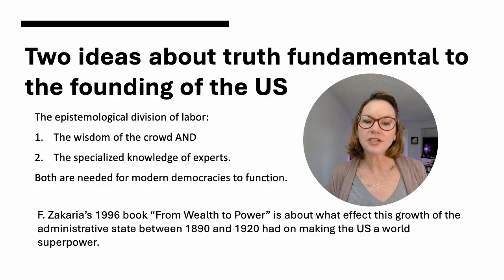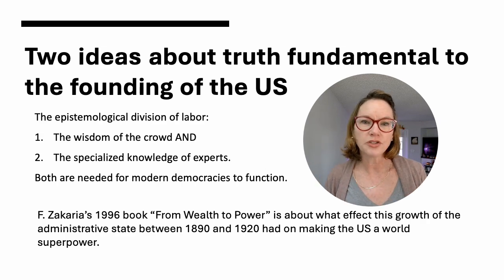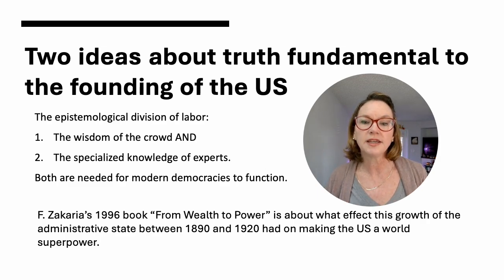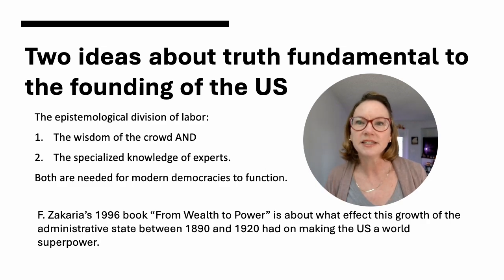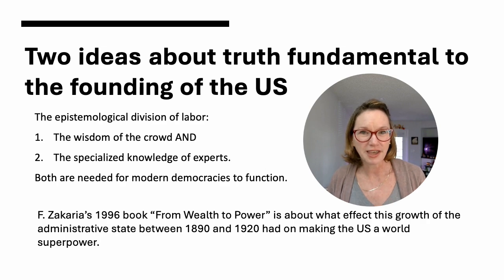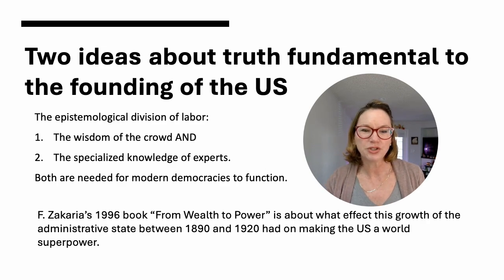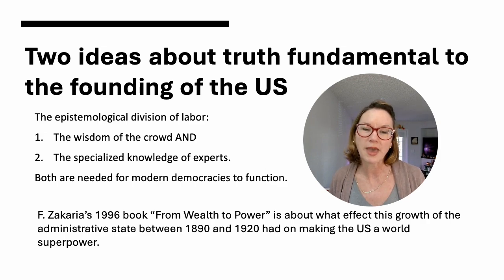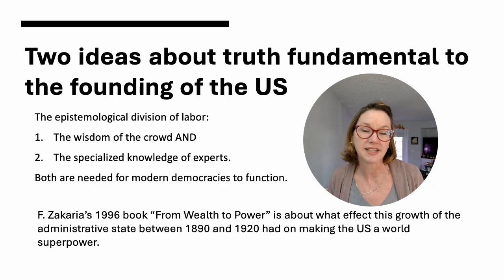Chapters 1 and 2 of Sophia Rosenfeld book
This is a video lecture for my POT 4936 students introducing the first two chapters of Sophia Rosenfeld's book Democracy and Truth

This video is part of my selected topics political theory course, POT 4936: Democracy and Propaganda. This course focuses on how ideas about epistemology (the nature of truth, or how we know what we know) impact what kinds of political systems we live under. You can find out more about the course including a list of assigned texts on the course homepage